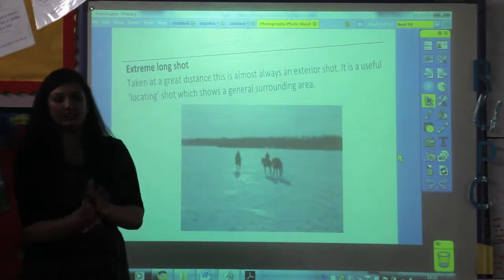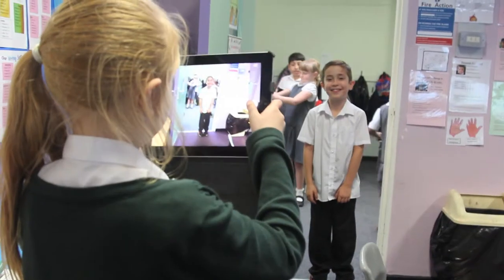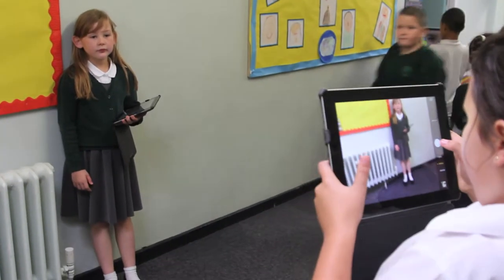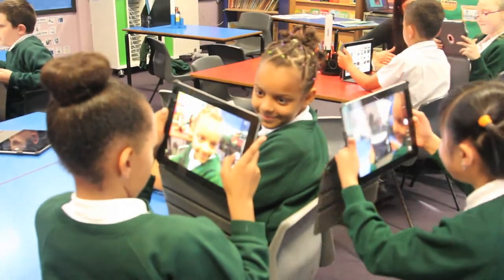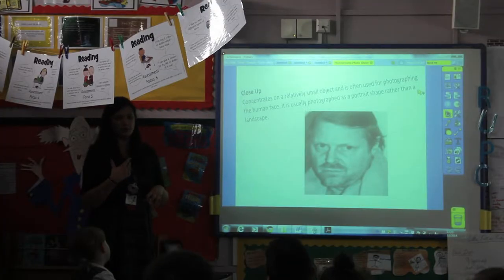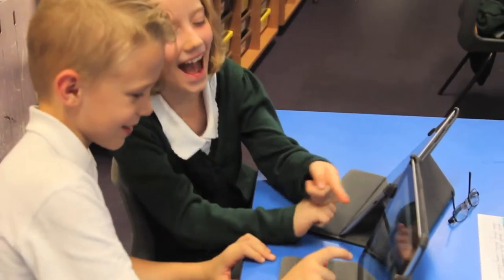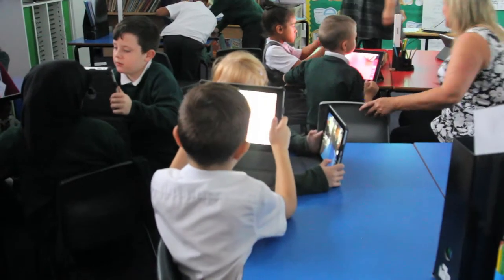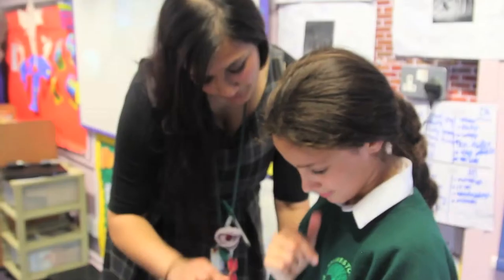Integrating Picture Train into lessons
A short film showing how Picture Train can be integrated into lessons.